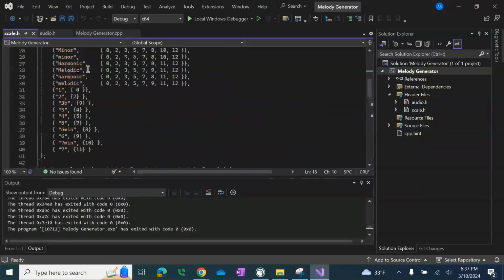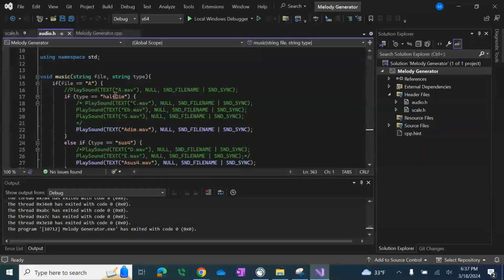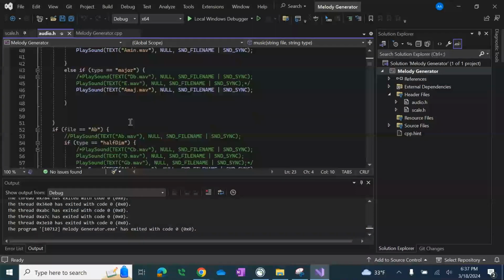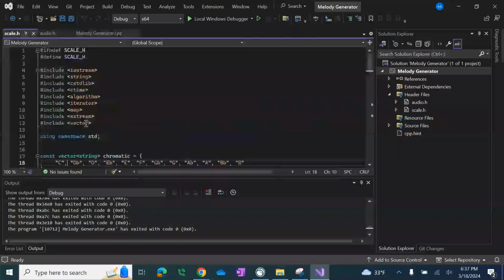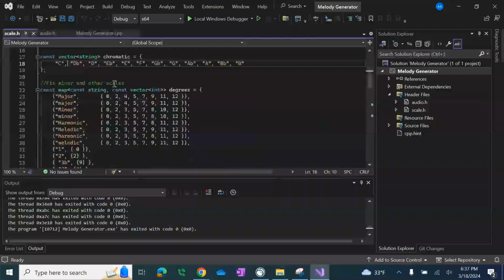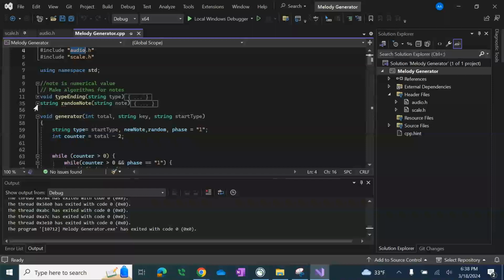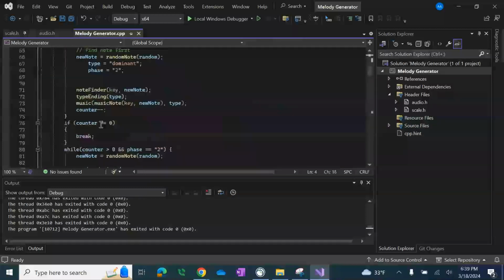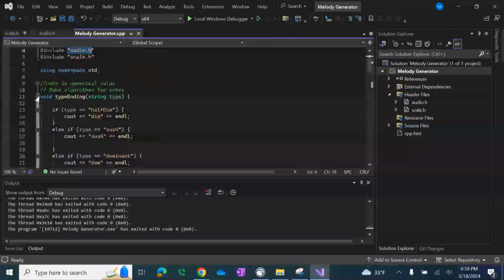PractiCenter Code Overview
The project I made for Central State University Honors that I took to the Choose Ohio First Scholarship and Ohio Super Computer Center